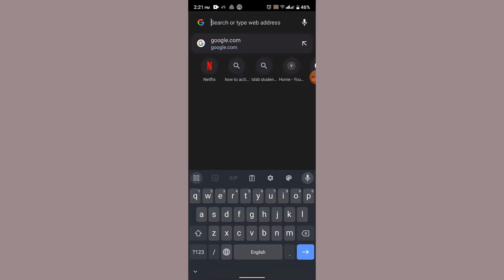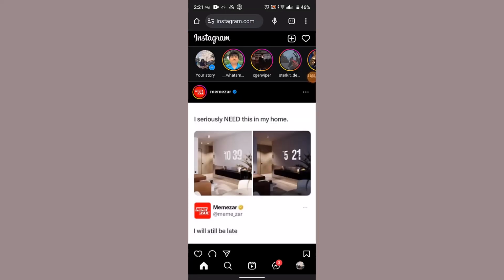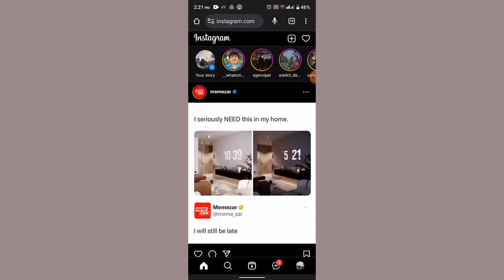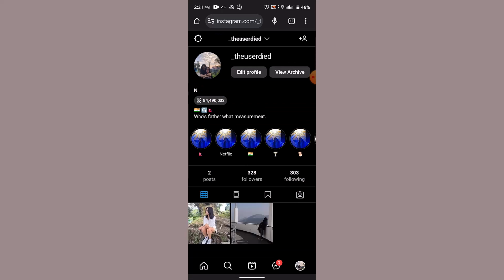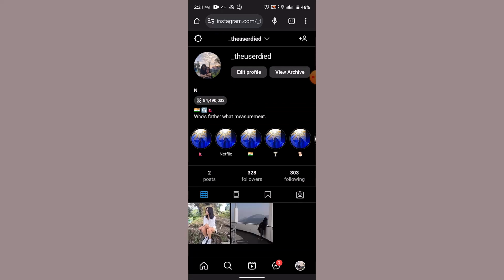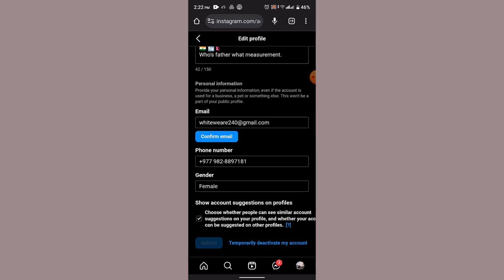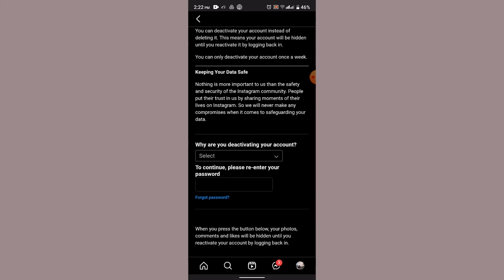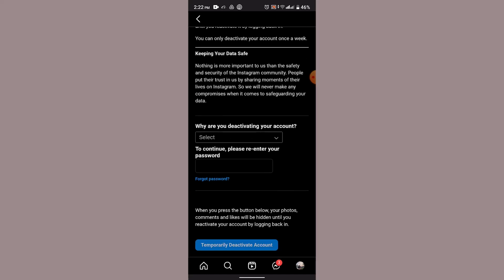How to Delete Instagram Account !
This video guides you in an easy step-by-step process to  delete instagram account.

0:00 Intro
0:15 Delete account
1:30 Outro